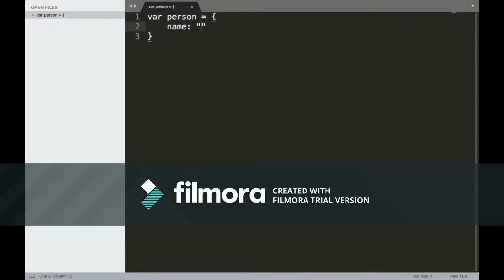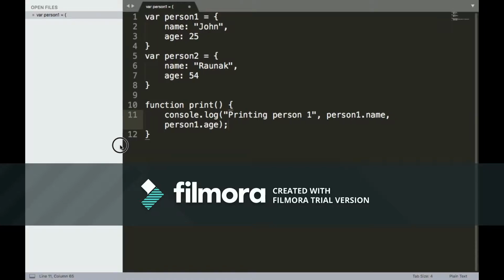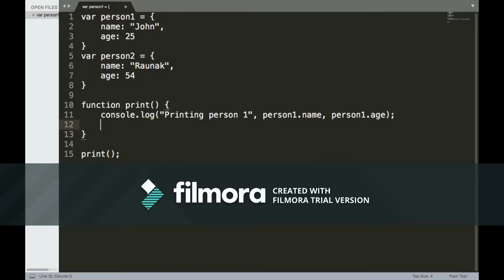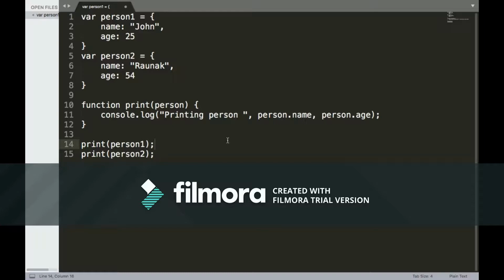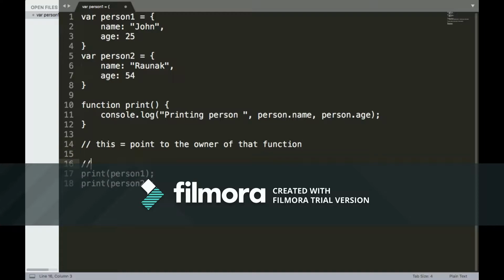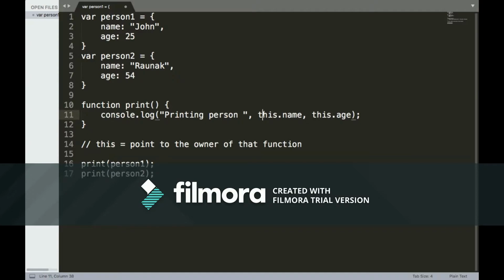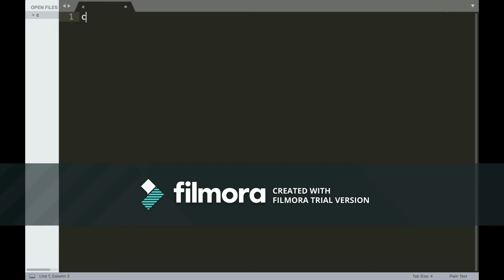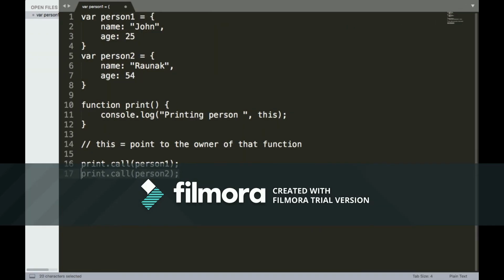This keyword in javascript : Understand why this is required : Part 1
First lets understand why we even need the 'this' keyword